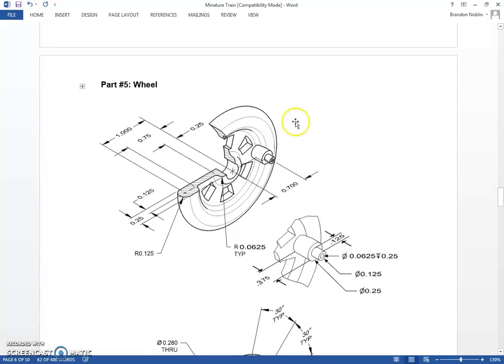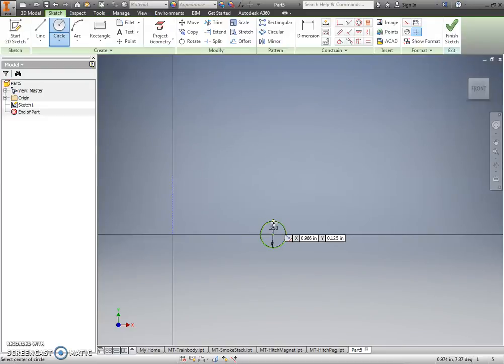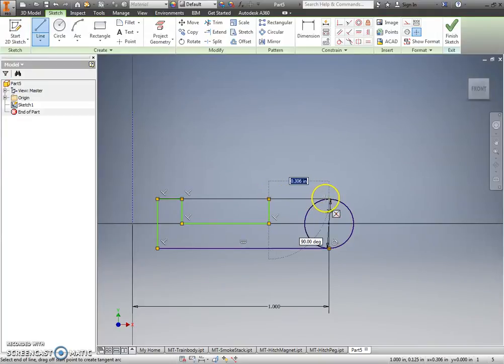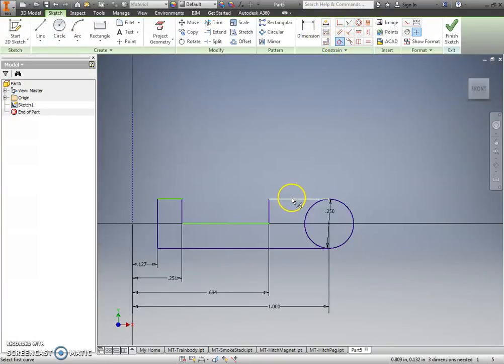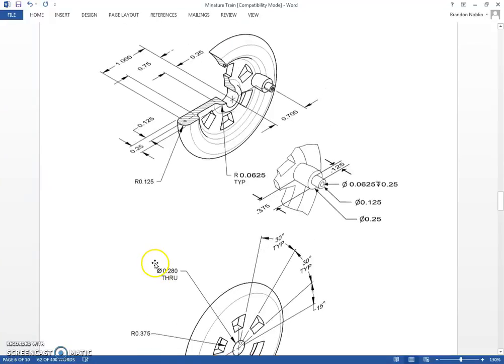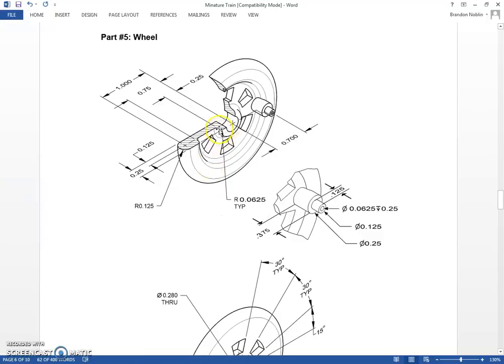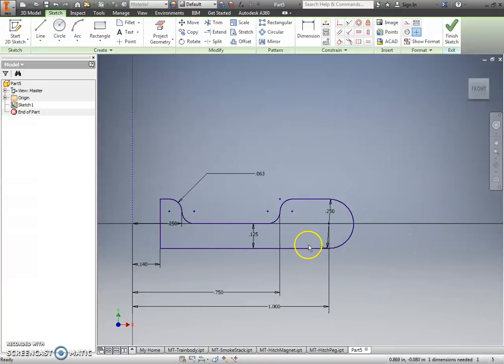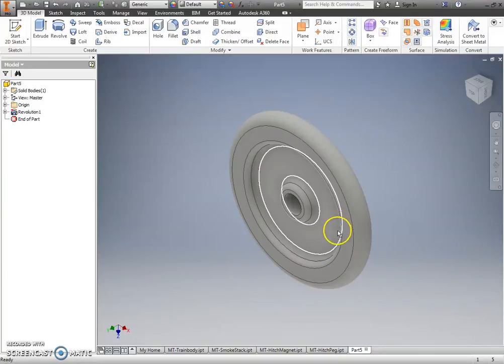Noblin Inventor Tutorial - Miniature Train 005 - Wheel1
This is the first of two videos showing how to create the Wheel from the Miniature Train project.

New concepts discussed include construction lines / work axis